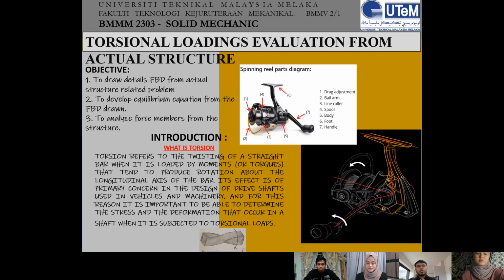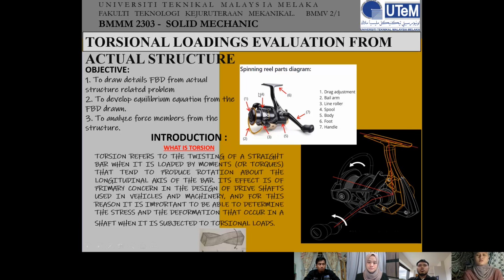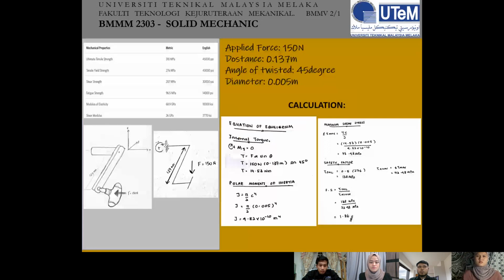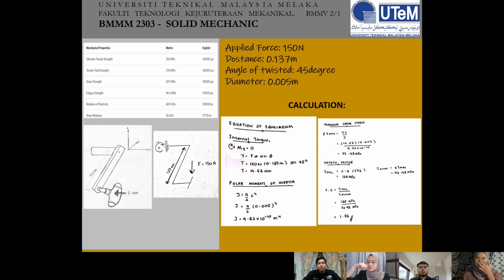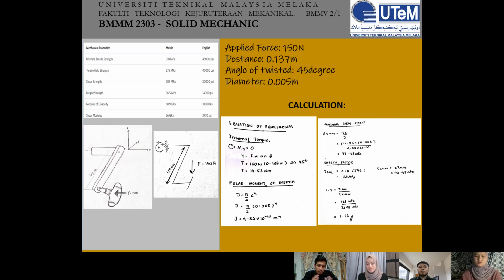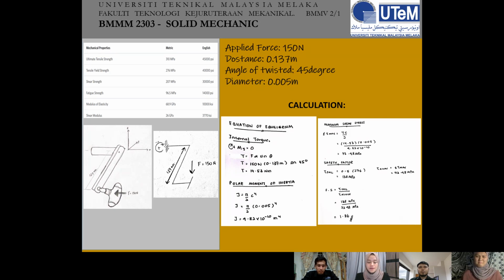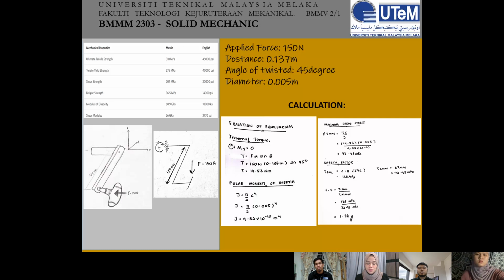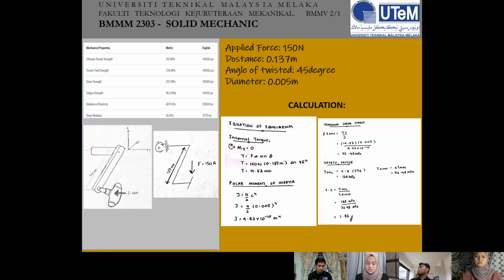Torsional Loading Evaluation from Actual Structure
Torsional for Fishing Reel